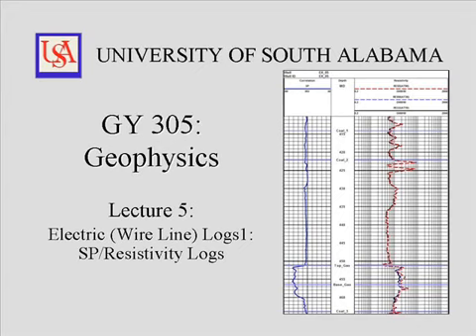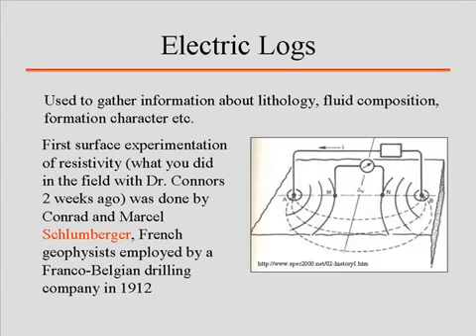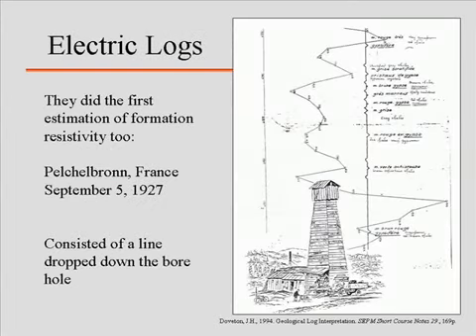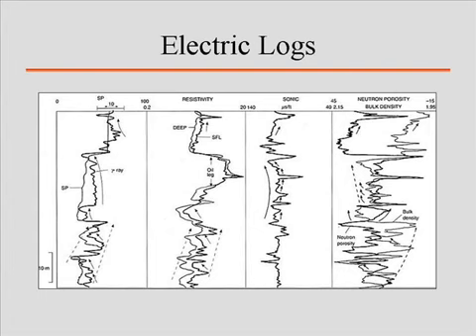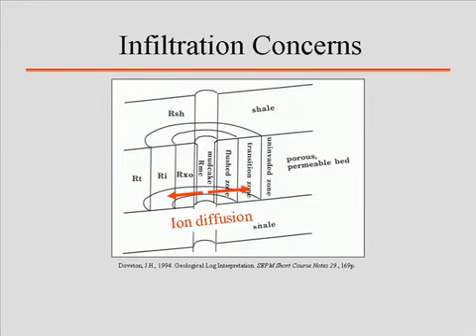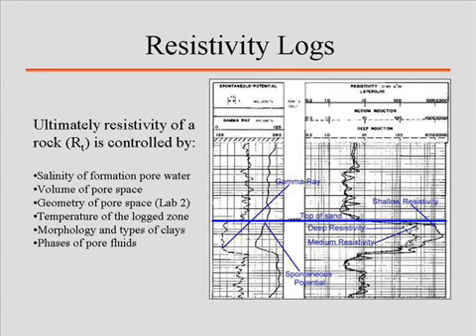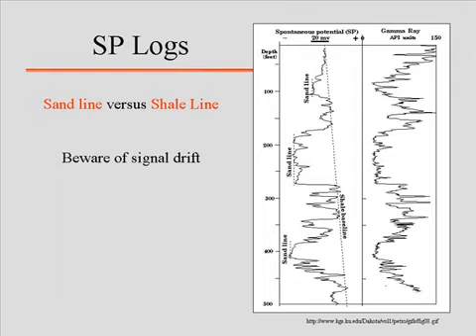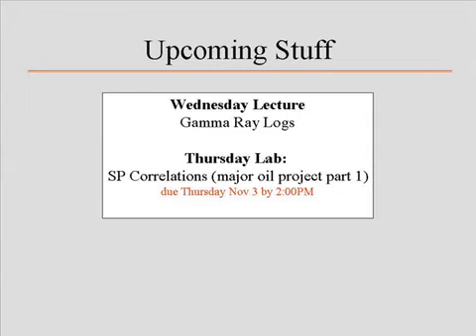Wireline The spontaneous potential log (SP) and resistivity logs, Geophysics lecture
Be a part of the channel growth.